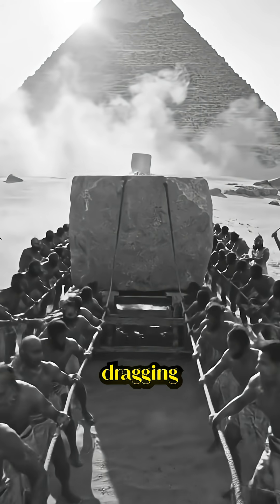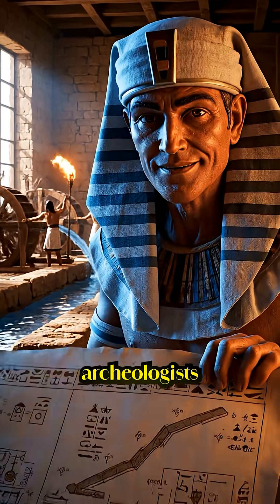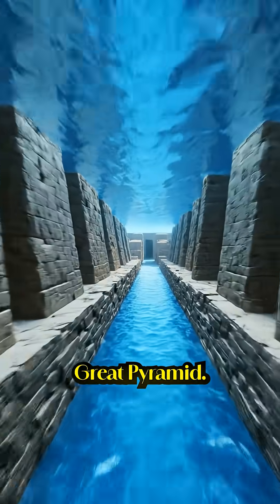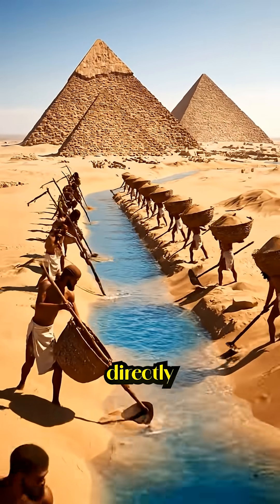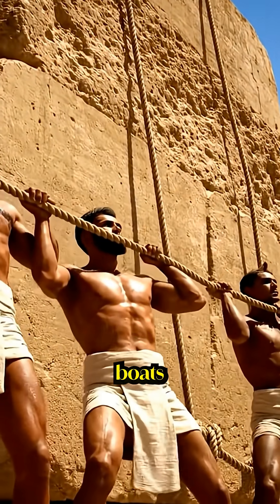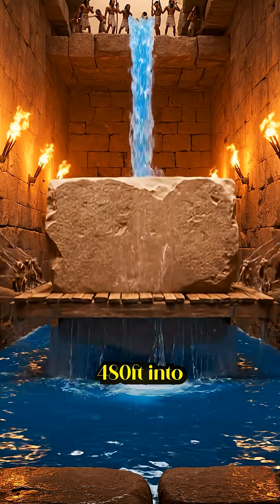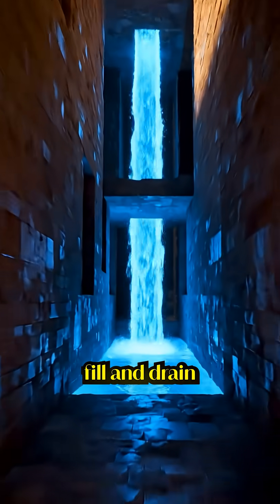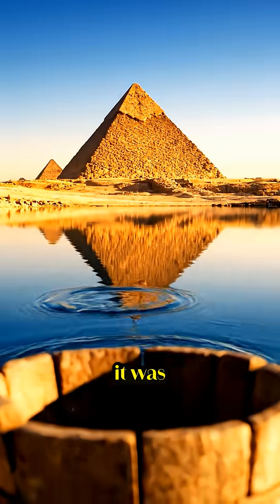How the Pyramids Were Really Built | Scientists Finally Know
Scientists just discovered how the Great Pyramid was really built, and it's not what historians thought for 4,500 years.
In 2024, archaeologists found an ancient waterway buried beneath the Giza plateau. A canal system running directly to the pyramid's base. The Egyptians didn't drag 2.3 million blocks through the desert.